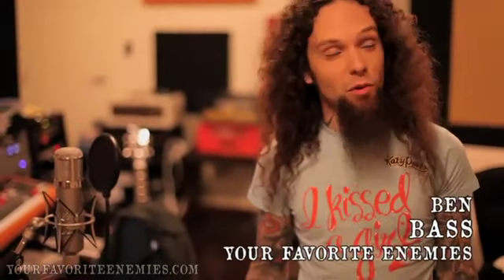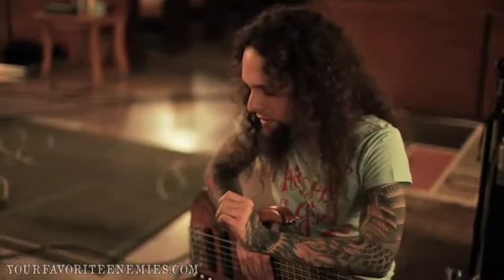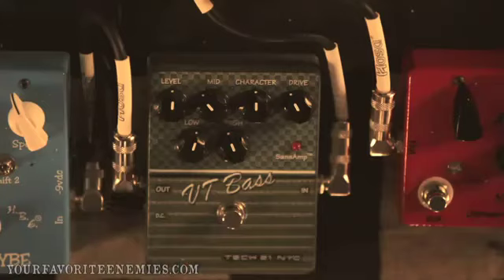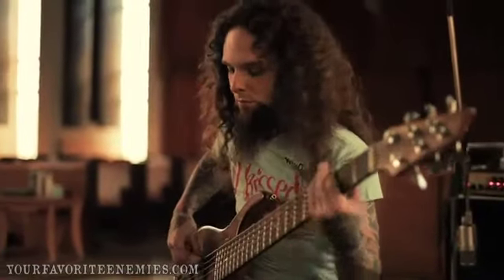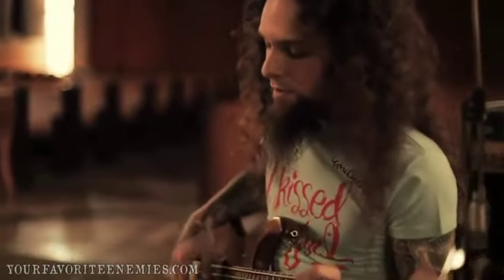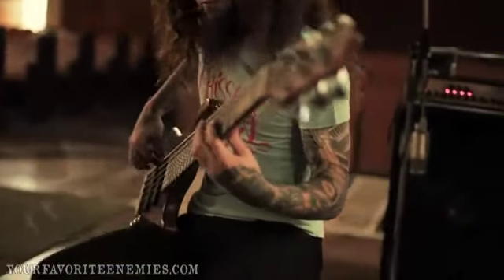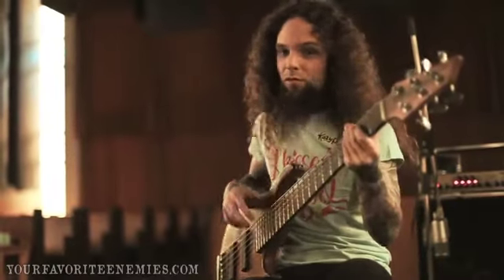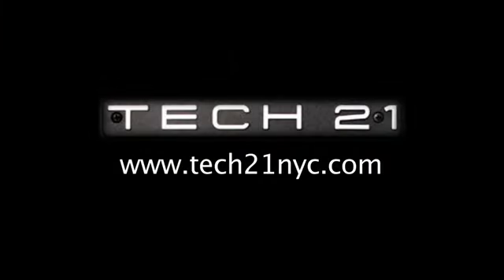Tech 21 VT Bass - SansAmp Character Series @ Sound Service TV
Tech 21 VT Bass - SansAmp Character Series Produktvorführung